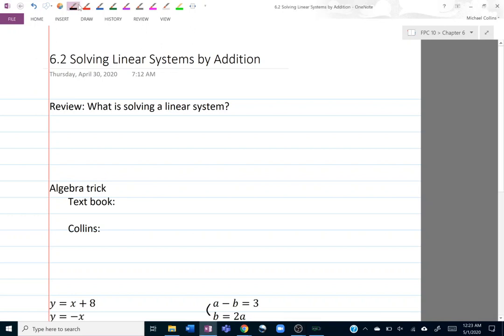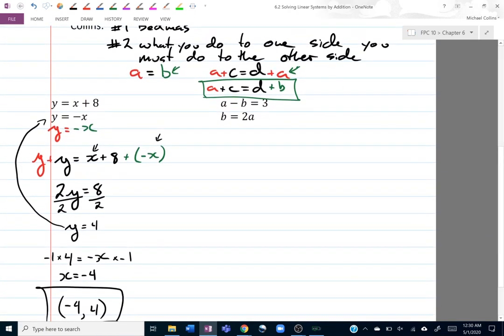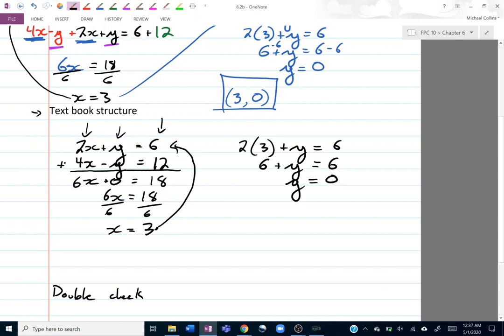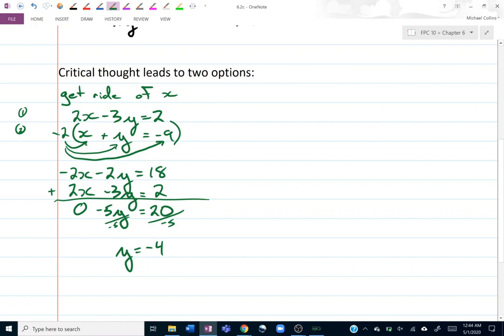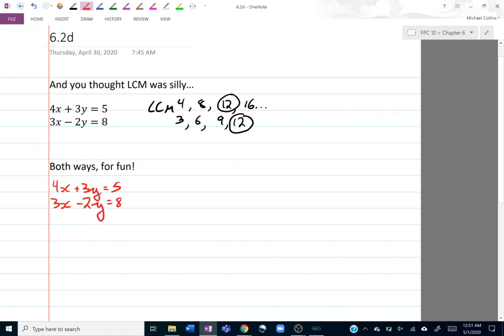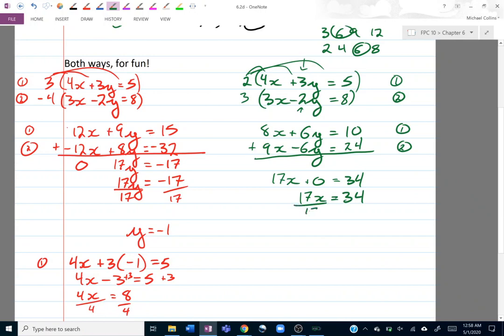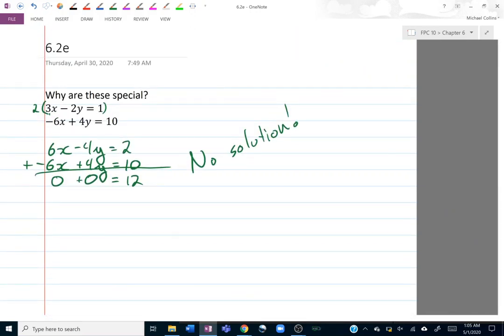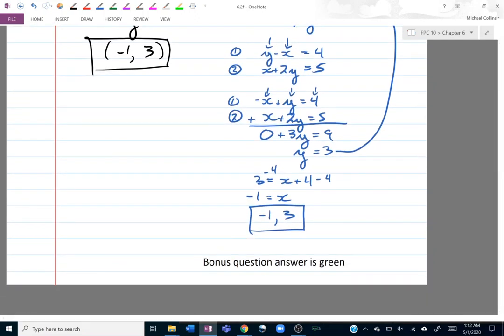6.2 Solving linear system by addition (elimination)